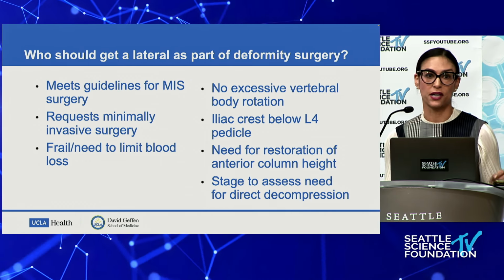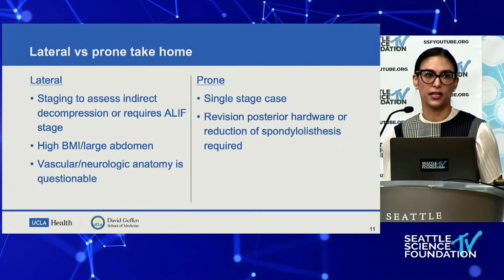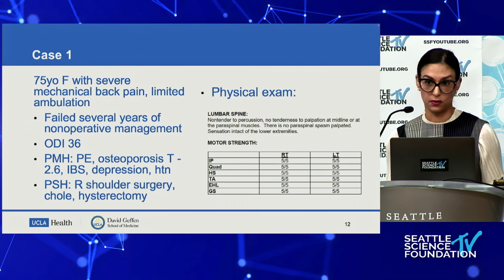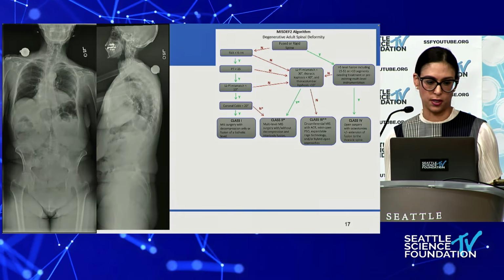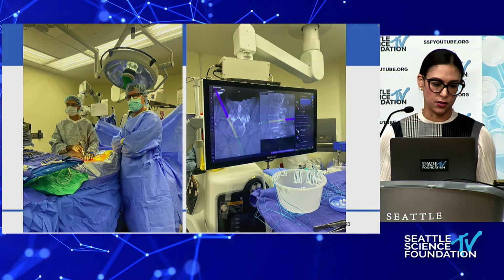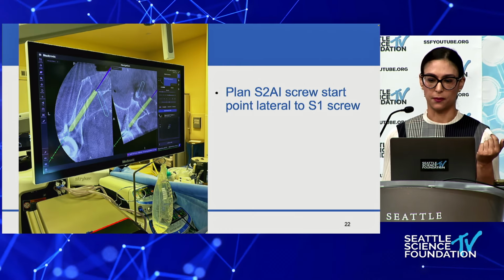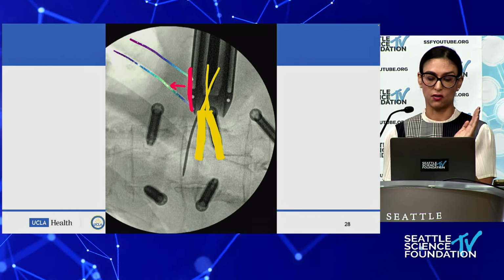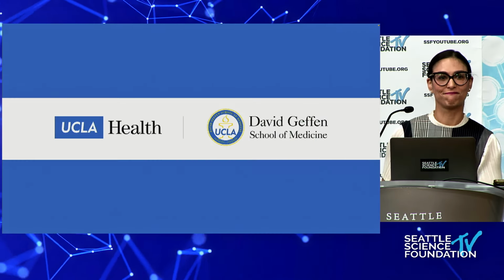Multilevel Prone with MIS Deformity - Elizabeth Lord, M.D.